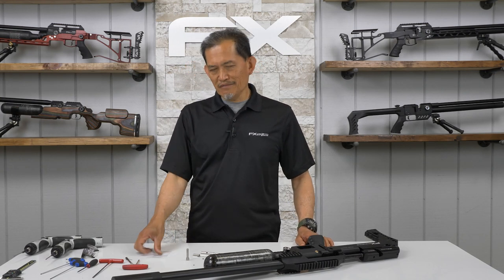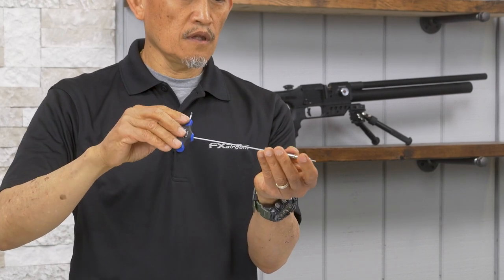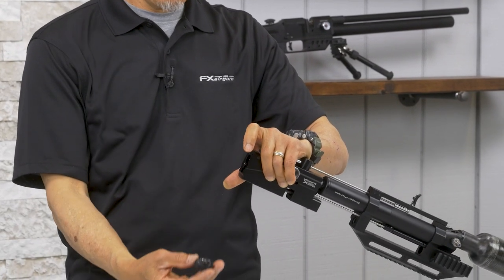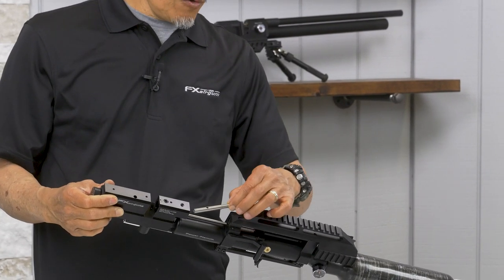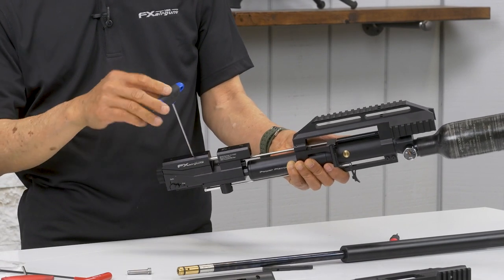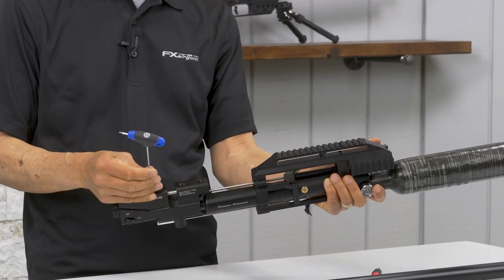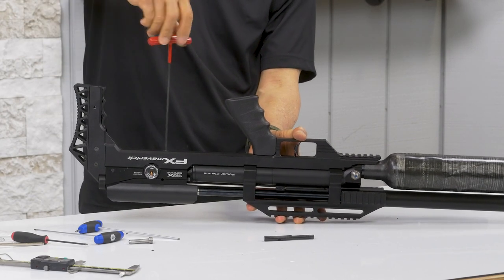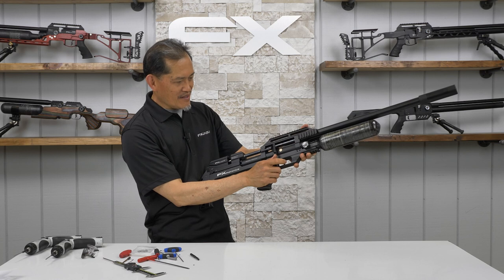Maverick Slug Power Kit Install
Famed airgunner Ernest Rowe takes you through tuning of the Slug Power Kit of the FX Maverick. The slug power kit will drastically increase your speed and ft/lbs of energy.

Sections
Intro - 0:16
Chassis - 1:12
Barrel 1:43
Power Wheel 2:23
Hammer Spring Adjuster 2:51
Probe 3:43
Probe Measurement 6:35
Barrel Install - 8:19
Cheek Piece 8:57
Chassis Install 9:09

If you are ever unsure and need service in US